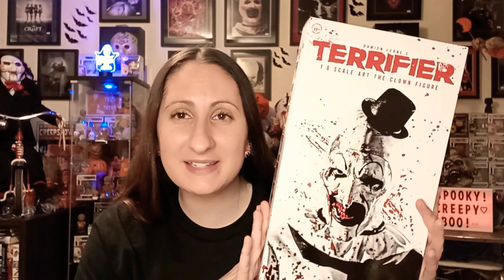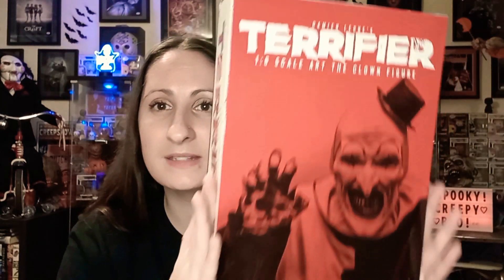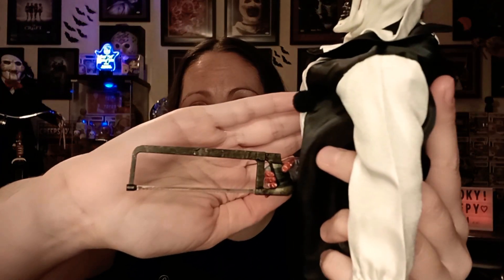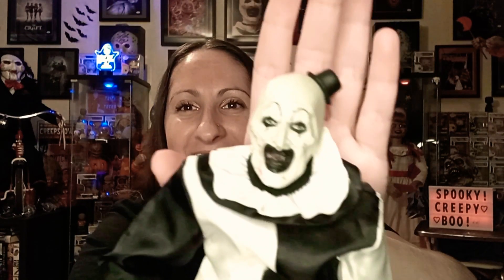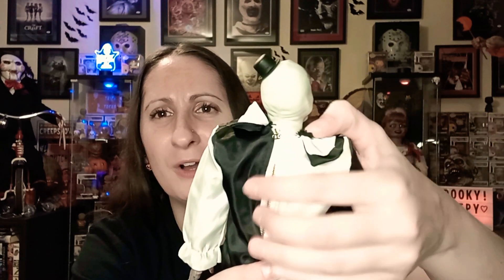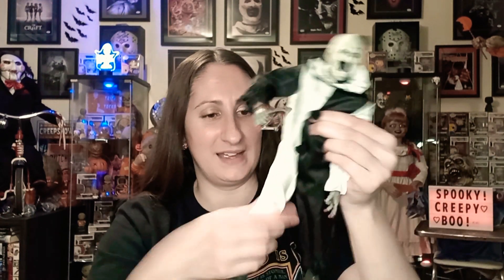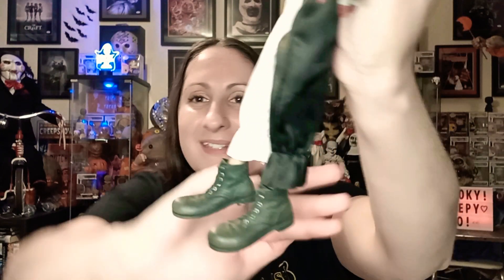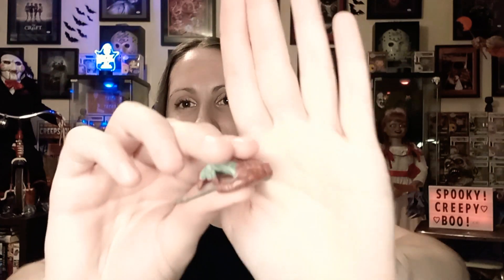Trick Or Treat Studios Terrifier Art The Clown 1:6 Scale Figure Unboxing